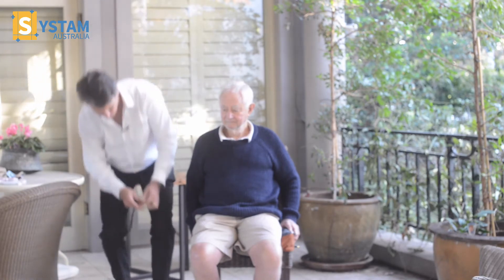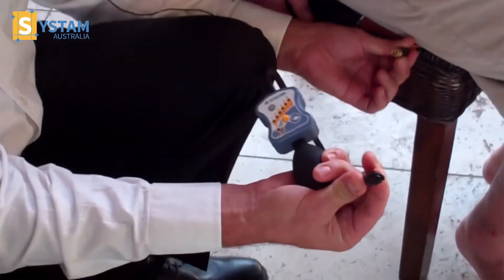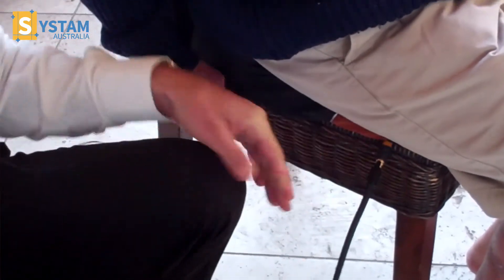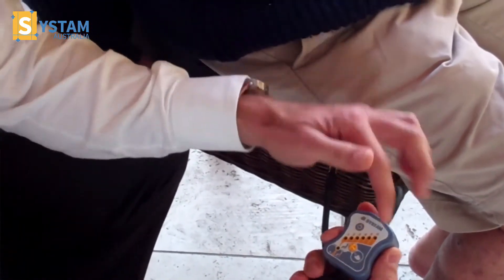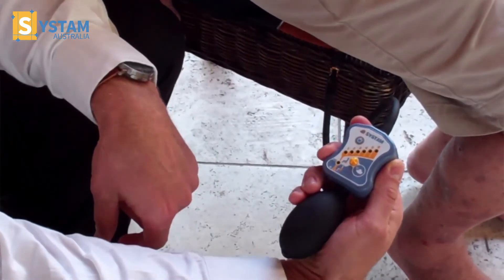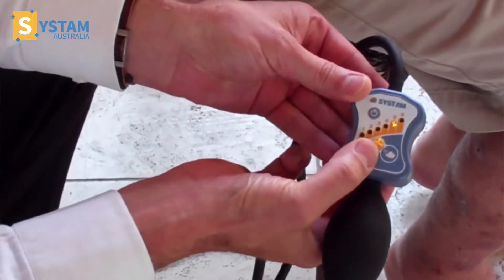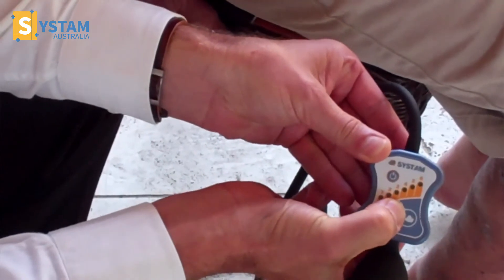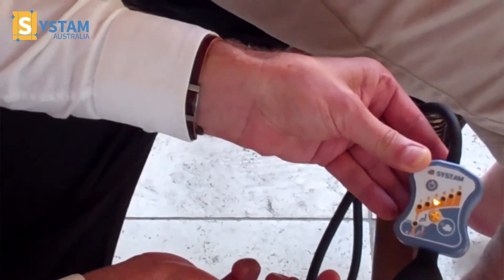Systam setting up in situ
The polyair cushion is practical for OTs, Physios and carers alike who worry that Air volume is too high or too low to give best outcomes for the 'át risk' of pressure ulcer client